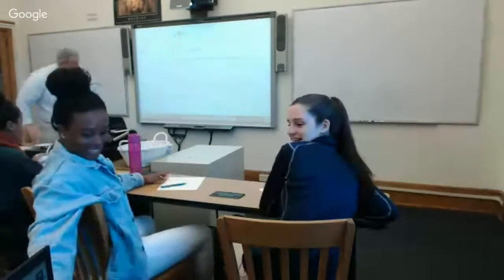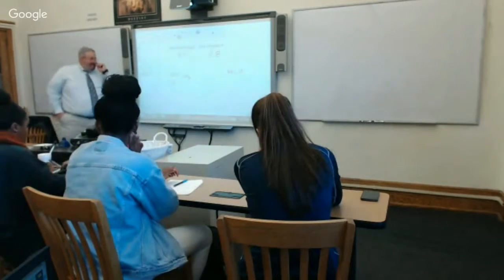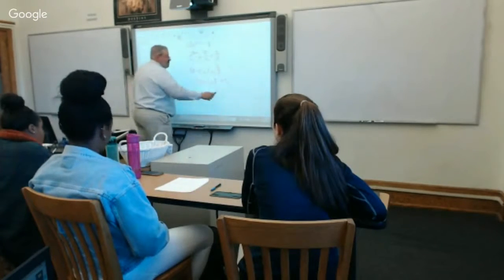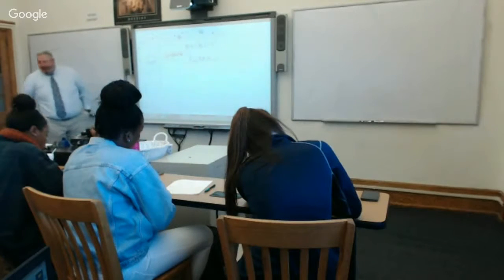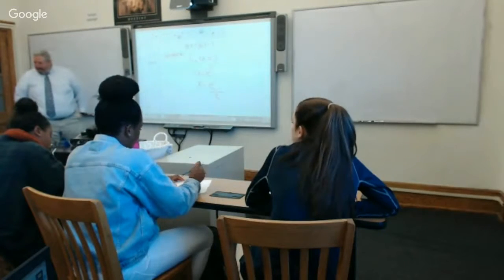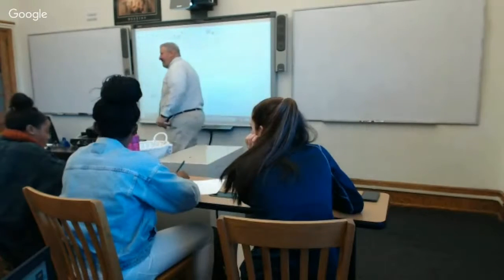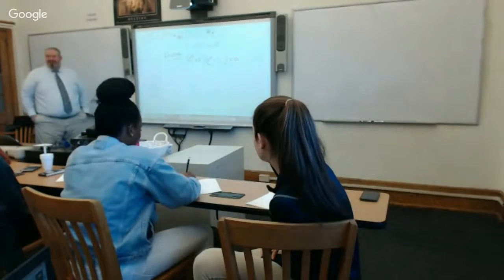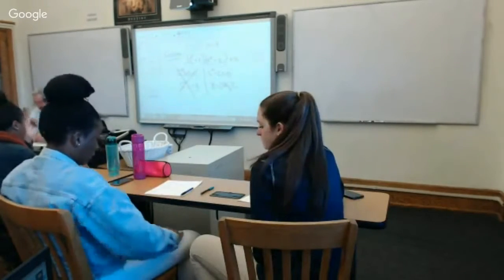PreCalc #1 Tues 3/29 8AM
This class's content is the same as the B-Block class on Monday 3/28.